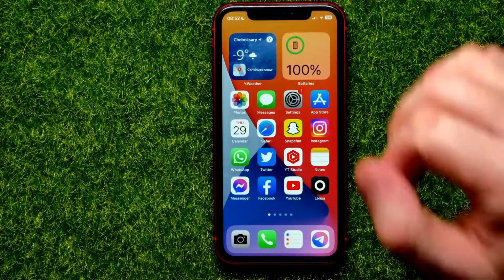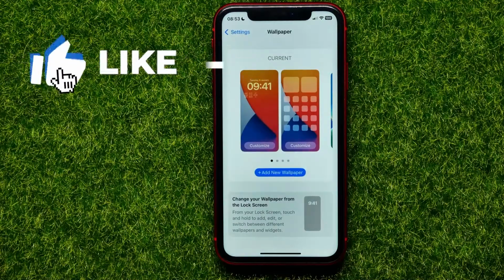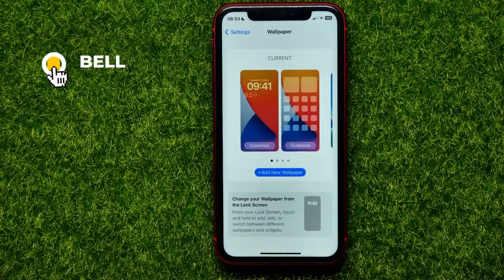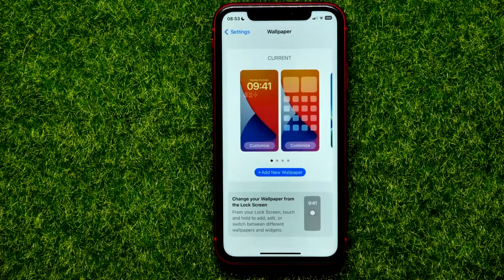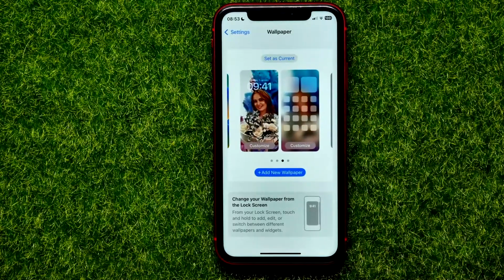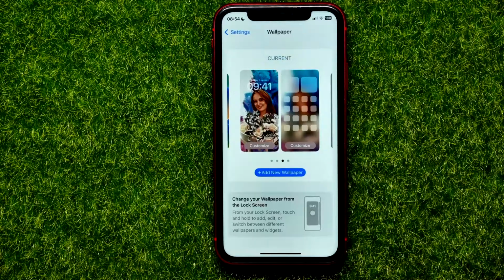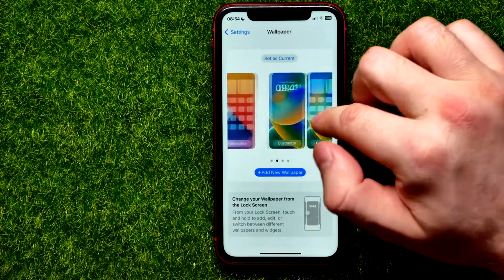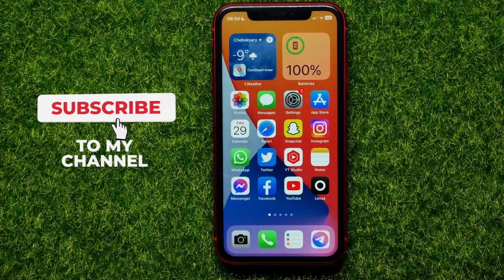How To Get Back Old Wallpaper On iPhone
If you are looking for a video about how to get back old wallpaper on iphone, here it is!
In this video I will show you how to get back old wallpaper on iphone ios 16. Be sure to watch the video to the very end.
You will learn how to get your old wallpaper back ios 16. That's easy and simple to do from your phone.